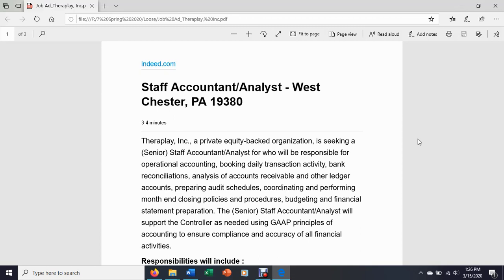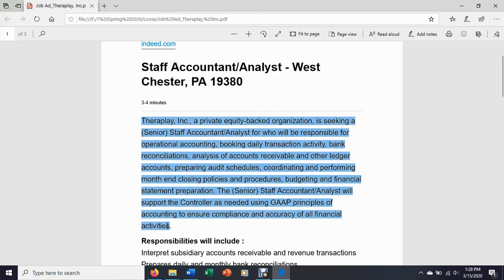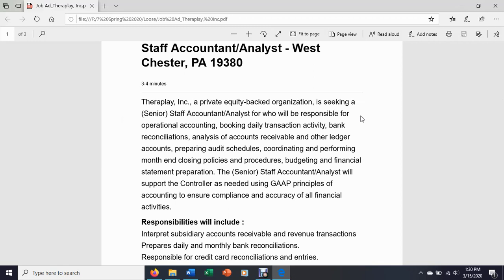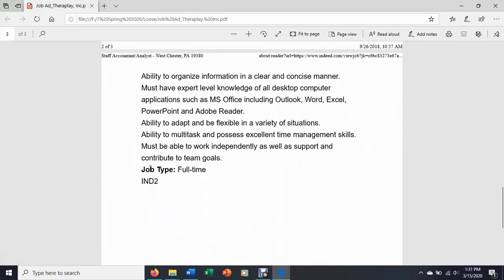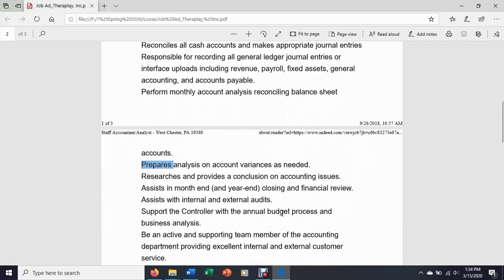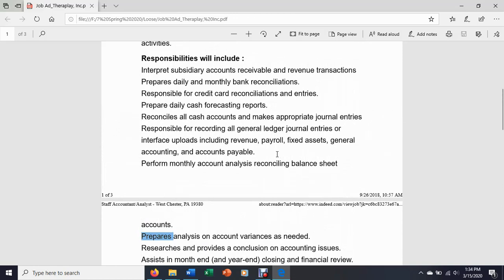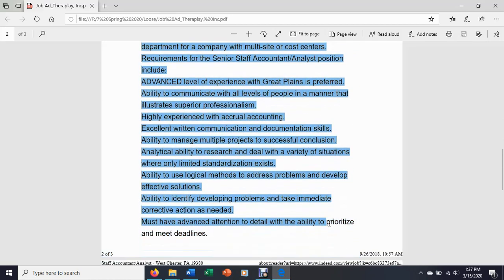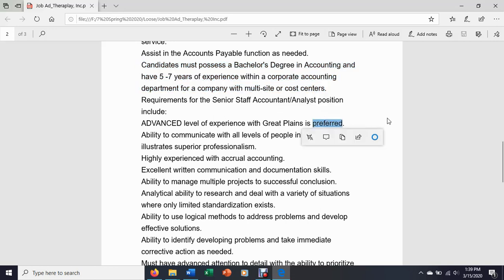Critically Reading Job Ads--Writing Notes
This video offers some guidance on what to look for and at when you're examining a job call you might apply for. I discuss picking out and using keywords in your own materials, and the kinds of info you should be paying the most attention to.